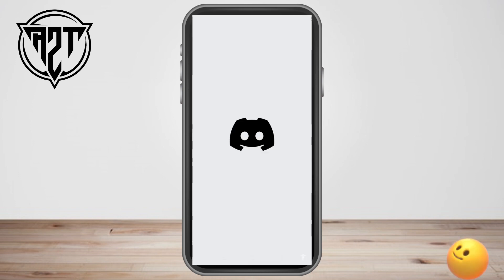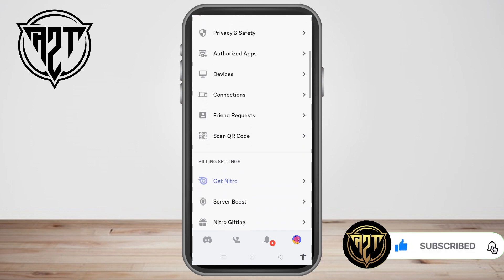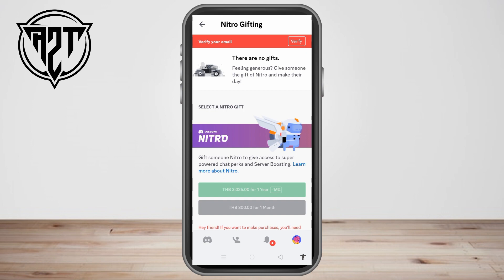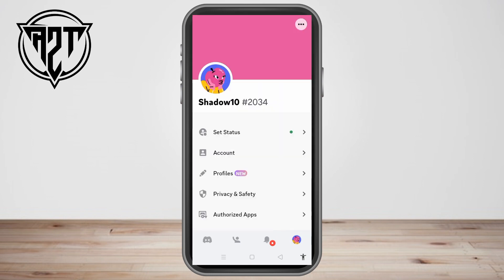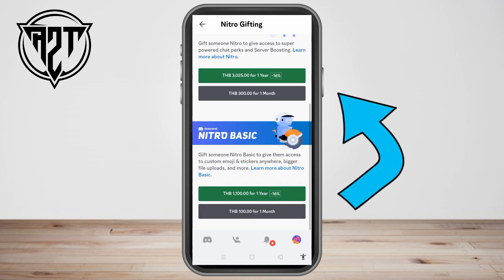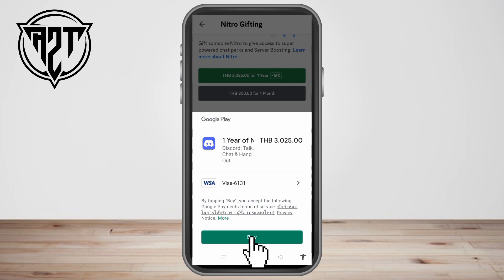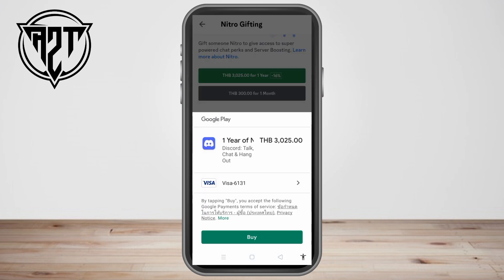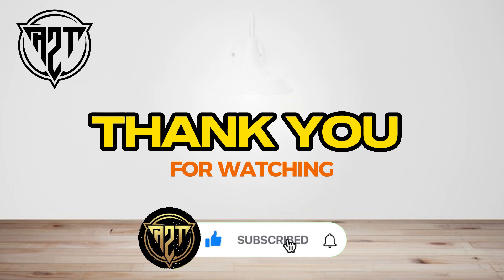How To Claim Discord Nitro Gift On Mobile (Step-By-Step2025)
In this video, you will learn How To Claim Discord Nitro Gift On Mobile by following this quick and easy step by step tutorial.